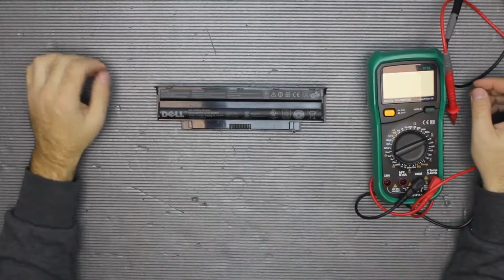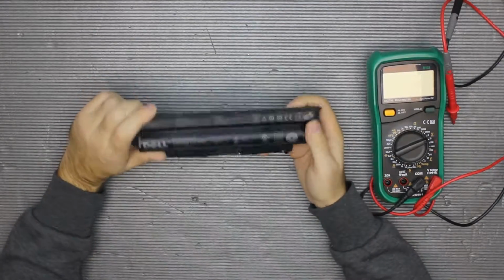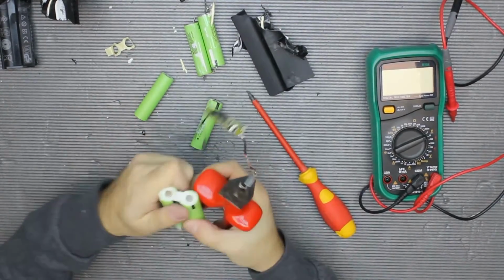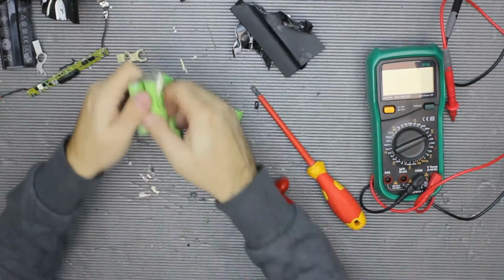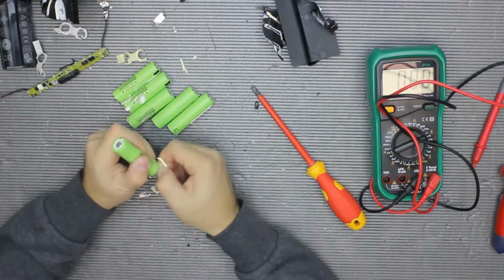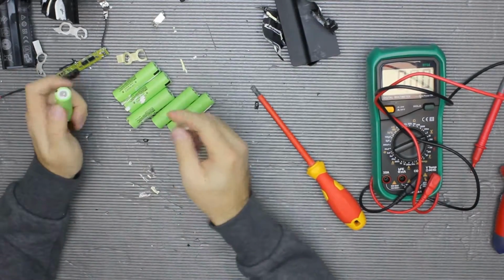J1KND Dell Laptop Battery Teardown - 6x Panasonic CGR18650CG Cells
Cells are CGR18650CG Panasonic 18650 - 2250mAh
Battery pack is 11.1V 4200mAh

Other part numbers: 4YRJH, 312-0234, JXFRP, W7H3N, GK2X6, 8NH55, 7XFJJ

Compatible with these laptops:
Dell Vostro 1440
Vostro 1450
Vostro 1540
Vostro 1550
Vostro 3450
Dell Vostro 3550
Vostro 3750
Dell Inspiron
M411R
M501
M5010
M5010D
M5010R
M501D
M501R
M5030
 M5030D
M5030R
M511R
N3010
N3010D
N3010R
N3110
N4010
N4010-148
N4010D
N4010D-158
N4010R
N4050
N4110
N5010
N5010D-148
N5010D-168
N5010R
N5030
N5030D
N5030R
N5040
N5050
N5110
N7010
N7010D
N7010R
N7110

and a whole bunch more...